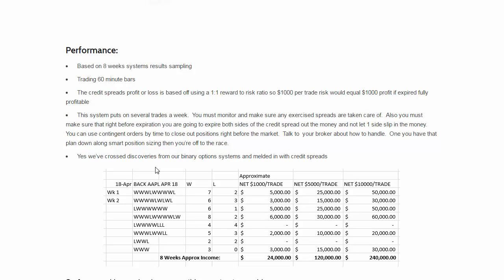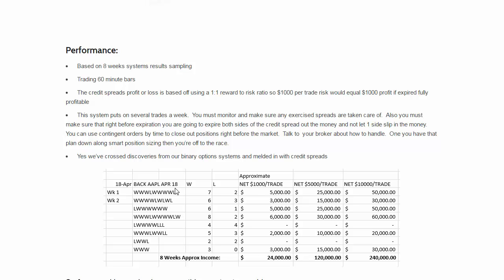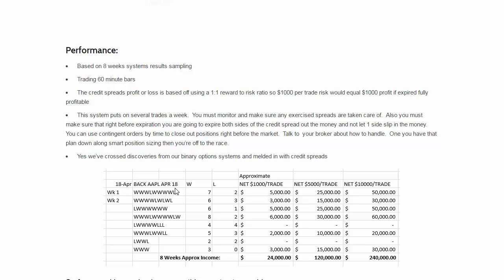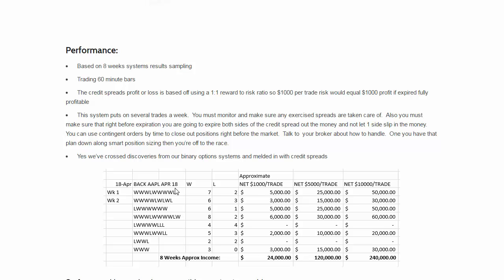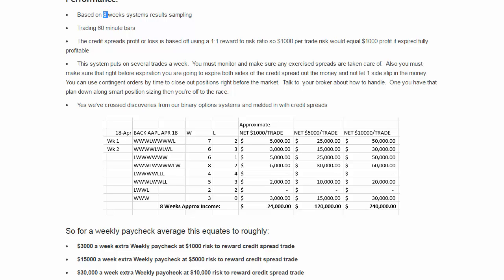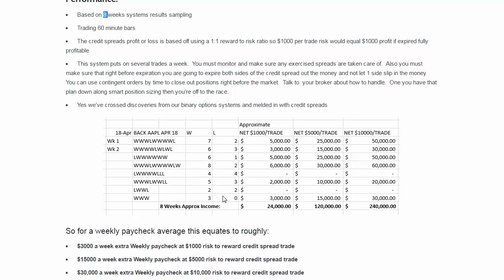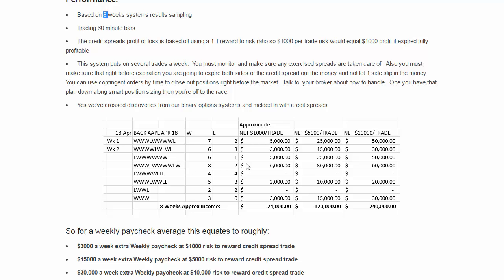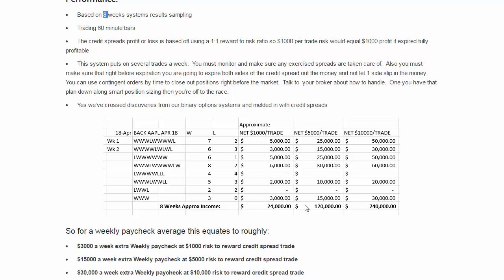BANDIT7 Credit Spreads Micro Swing Trading System